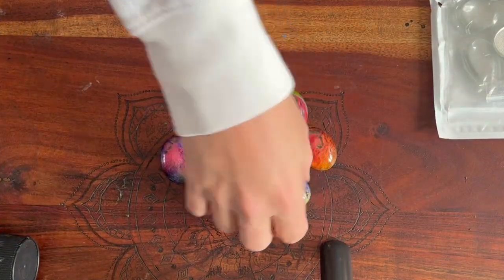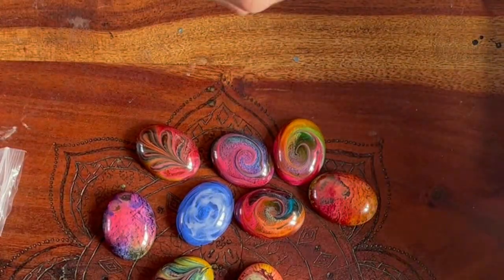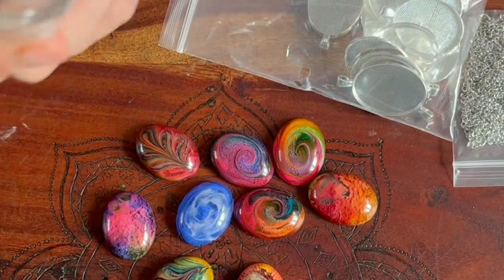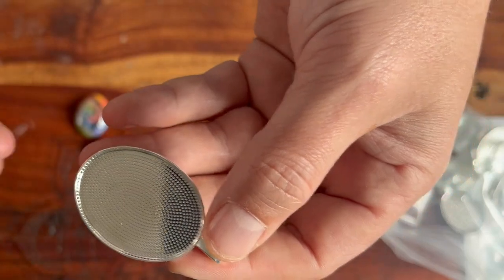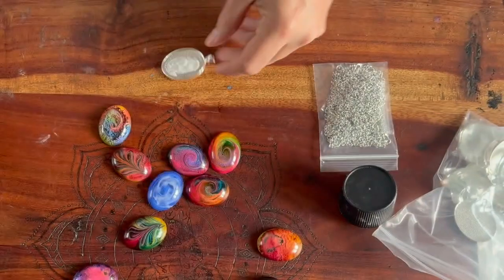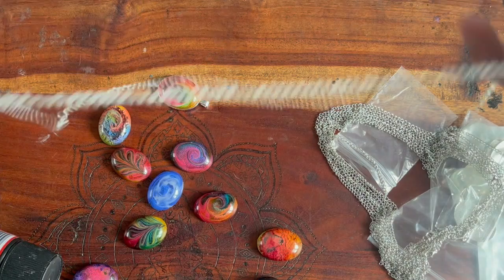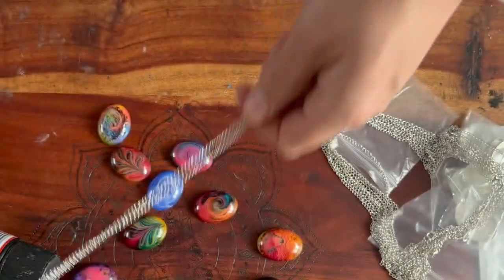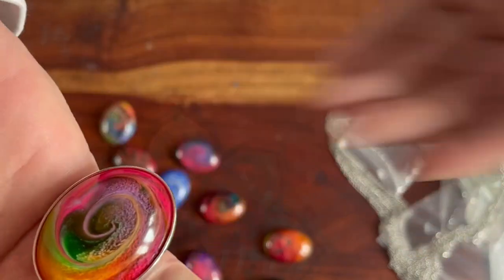I Spent 10 Minutes Making RESIN JEWELLERY and Got AMAZING Results!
HOW TO make RESIN JEWELLERY in a few MINUTES! The Simple Way

LINKS TO PRODUCTS I USE:

Let’s Resin – CCUK
INTORESIN.com  - CCUK

 The Burrs
 Kutzall Extreme Flame Burr

 Additional Tools
 Tungsten Aluminium Carbide Burr Set

RECORDING EQUIPMENT